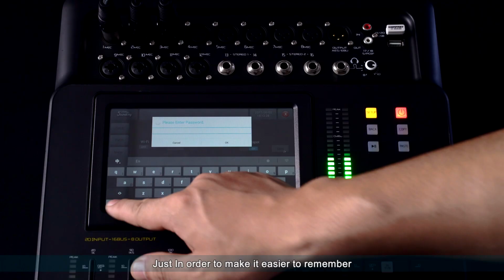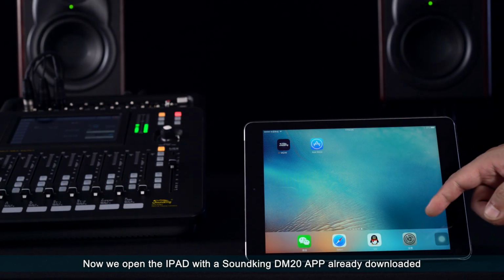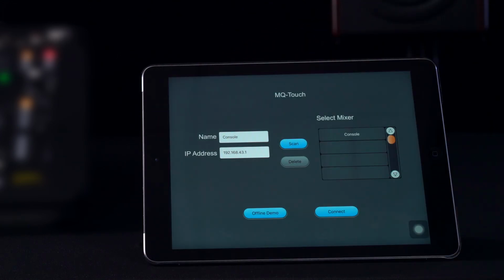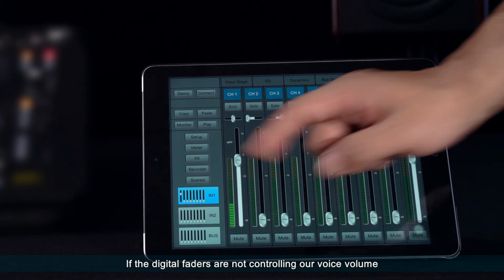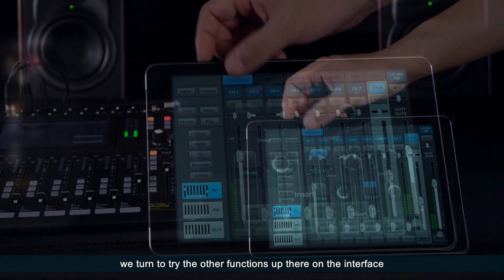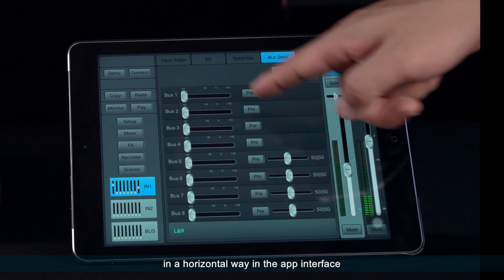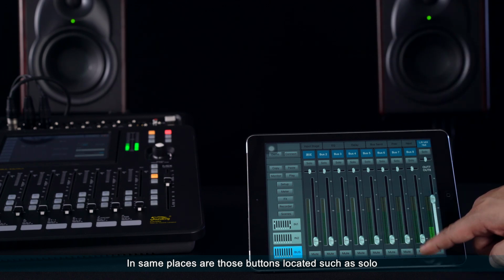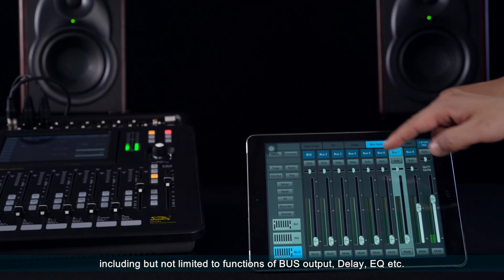Soundking 20 channels digital mixer DM20 Wireless connection guide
DM20 feature:
 7” 1024 x 600 IPS touch screen, sliding operation
 8 FX (2 Modulation, 2 Delay, 2 Reverb, 2 GEQ)
 BUS: L/R + 4 mono + 4 ST + 1 Monitor/High quality components
 24 bit/48kHz ADC/DAC
 2 USB (recording/playback/system updates/scene storage)
 iPad remote control
 Electro-gain of 12 mic
 S/PDIF in/out & AES/EBU output
 Input: 12 Mic (4 Combo), 2 ST, S/PDIF input, USB input
 2.1 output
 Support ogg, Flac, ape, Wav and mp3.
 Bus layer send function allows directly sending the required input channel to current bus at bus interface.

For more detail information, please send email to